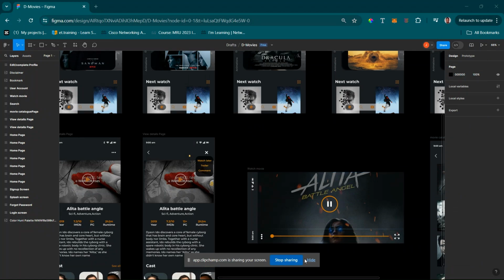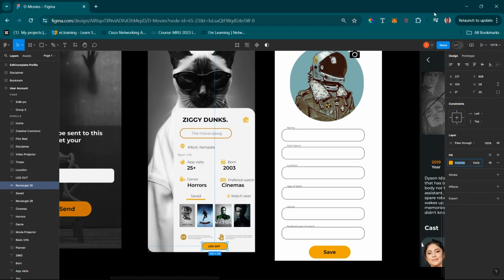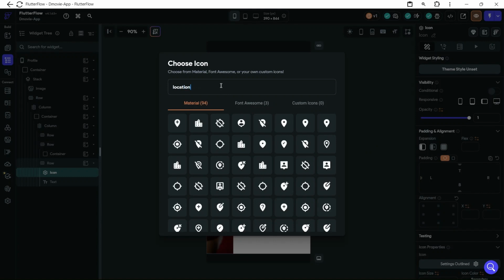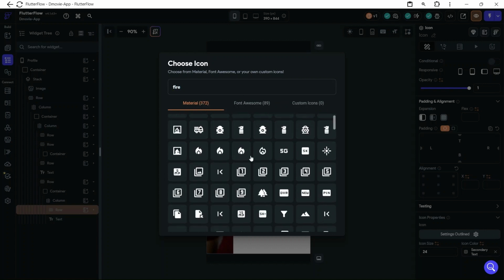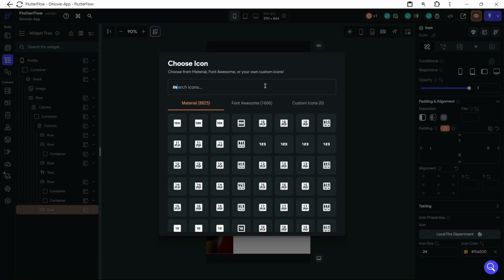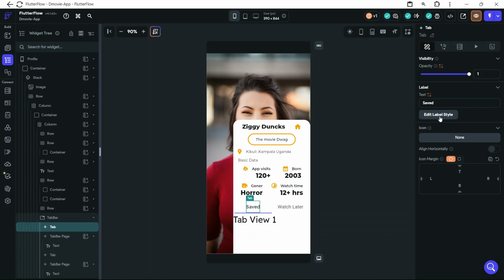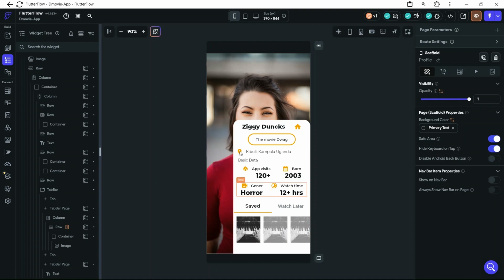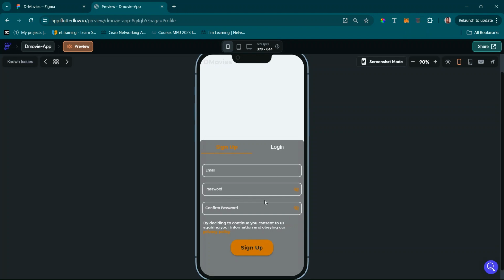Developing a Movie App Profile Page with Flutterflow | Part 2: Widgets and Navigation Basics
Welcome back to our movie app development series! In this second part, we dive deeper into building the profile page using Flutterflow. This tutorial will focus on incorporating essential widgets and setting up basic page navigation. Using pre-made Figma designs, we'll guide you step-by-step through adding functional components like text widgets, buttons, and icons, and implementing smooth navigation within the app. Perfect for developers and designers, this guide will help you create a dynamic and interactive profile page for your movie app.

📌 Chapters:
Introduction
Recap of Part 1: Layout and Basic Elements
Adding Widgets to the Profile Page
Adding Icons for Visual Appeal and Functionality
Setting Up Basic Navigation to Other Pages